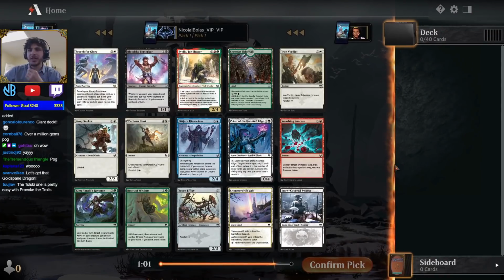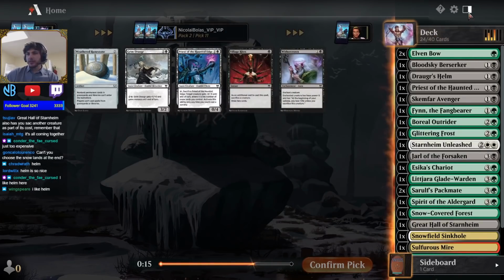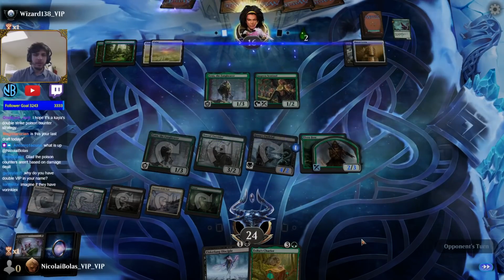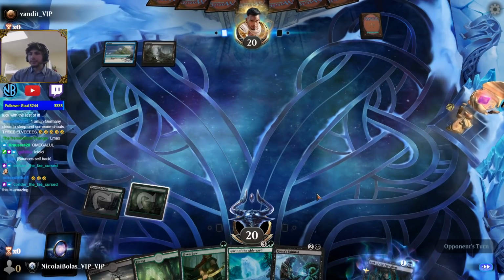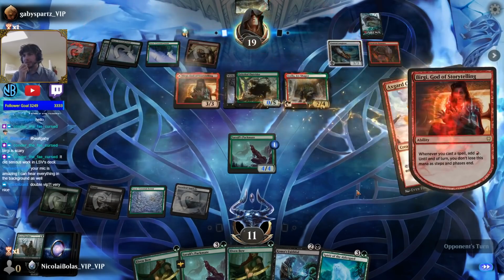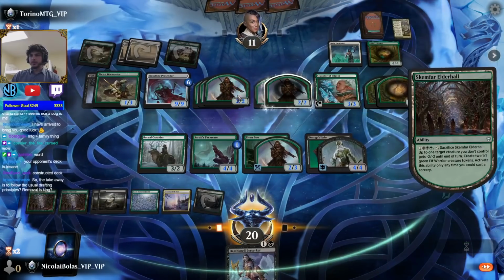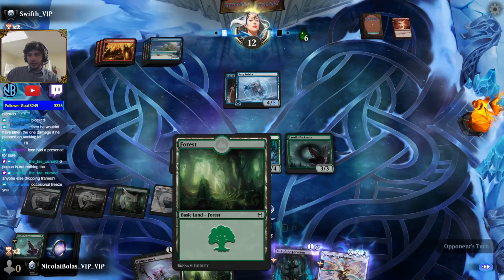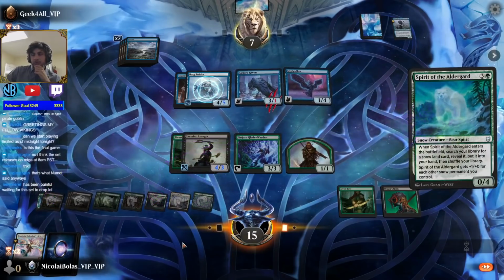KALDHEIM DRAFT!!! READING SIGNALS AND GETTING REWARDED!!! (Sponsored by Wizards of the Coast)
Thanks again to Wizards of the Coast for giving me a free preview account for the Early Access Event! It was super fun to play in, and I really appreciated the opportunity.

Welcome to a Kaldheim Draft on MTG Arena! In this Kaldheim Draft I did tons of analysis on each pick, discussing every relevant card in the pack so you know what to do in your own Kaldheim Drafts! I also talk through all of my plays, analyzing my different lines so you can improve your gameplay. If you are trying to get ready for your own Kaldheim Drafts, this video has tons of information to help you crush your competition! Feel free to discuss any element of the draft or the gameplay in the Comments and I will gladly respond with my thoughts or answers!

Be sure to check out my Kaldheim Draft Guide In my Kaldheim Draft Guide I discuss the Set Mechanics, analyze the Top Commons, provide Archetype Overviews, and more!

If you want to discuss all things Magic and Kaldheim, be sure to join the NicolaiBolas Community Discord server